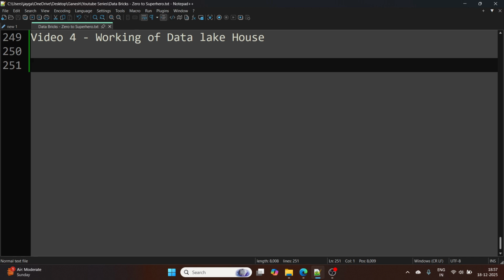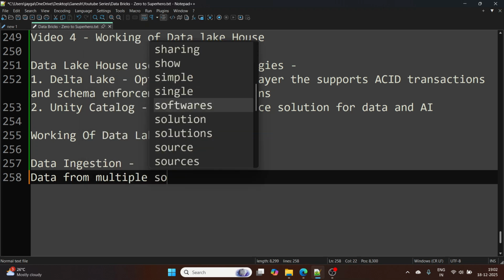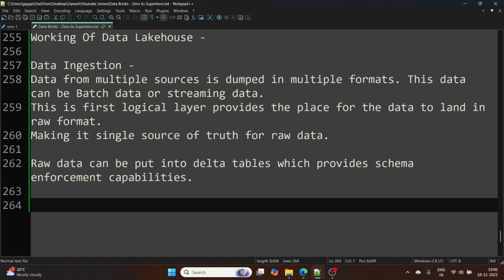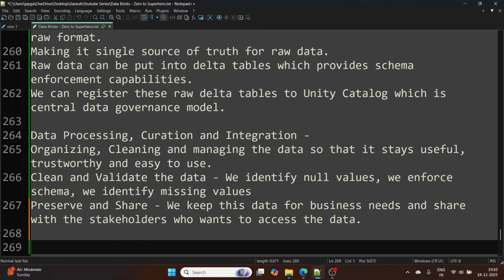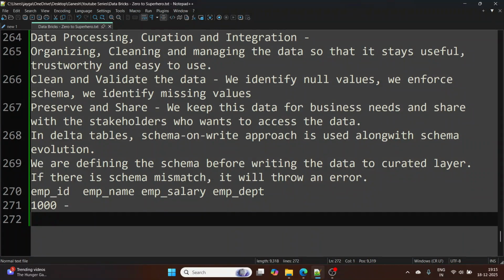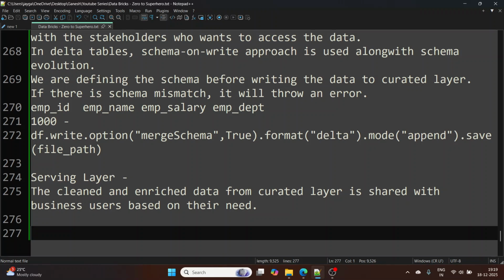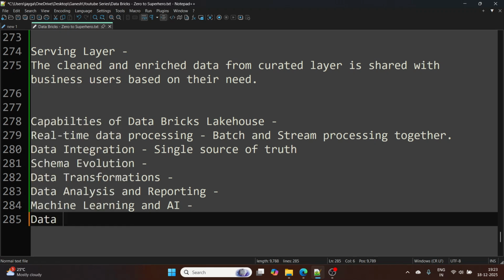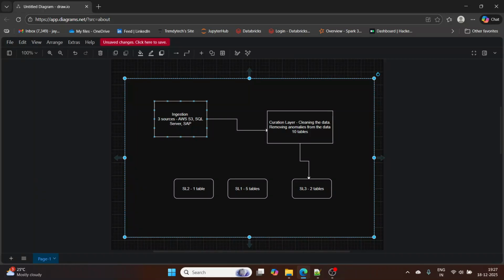Video 4 - Working of Data Lake house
Data Lake House uses 2 key technologies -
1. Delta Lake - Optimized storage layer the supports ACID transactions and schema enforcement and evolutions
2. Unity Catalog - Unified governance solution for data and AI

Working Of Data Lakehouse -

Data Ingestion -
Data from multiple sources is dumped in multiple formats. This data can be Batch data or streaming data.
This is first logical layer provides the place for the data to land in raw format.
Making it single source of truth for raw data.
Raw data can be put into delta tables which provides schema enforcement capabilities.
We can register these raw delta tables to Unity Catalog which is central data governance model.

Data Processing, Curation and Integration -
Organizing, Cleaning and managing the data so that it stays useful, trustworthy and easy to use.
Clean and validate the data - We identify null values, we enforce schema, we identify missing values
In delta tables, schema-on-write approach is used along with schema evolution.
We are defining the schema before writing the data to curated layer. If there is schema mismatch, it will throw an error.
emp_id emp_name emp_salary emp_dept
1000 -
df.write.option("mergeSchema",True).format("delta").mode("append").save(file_path)

Serving Layer -
The cleaned and enriched data from curated layer is shared with business users based on their need.

Capabilities of Data Bricks Lakehouse -
Real-time data processing - Batch and Stream processing together.
Data Integration - Single source of truth
Schema Evolution -
Data Transformations -
Data Analysis and Reporting -
Data Versioning and Lineage - Data Versioning using Delta Tables and Lineage using UC
Data Governance -
Data Sharing - DB1 - DB2 - Table2